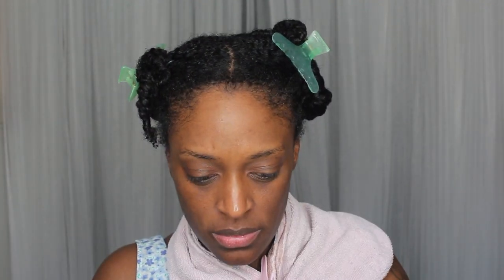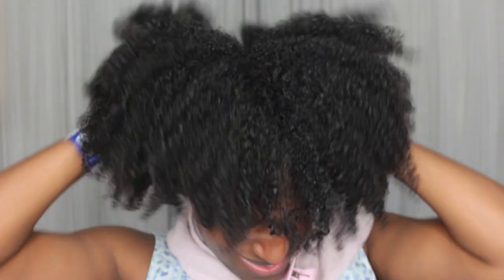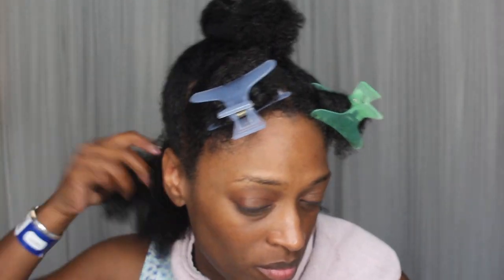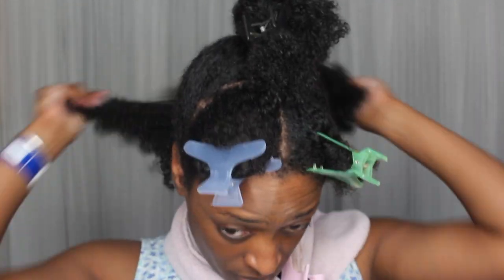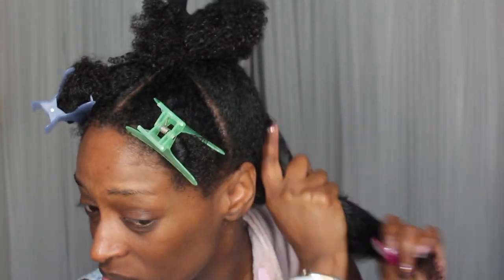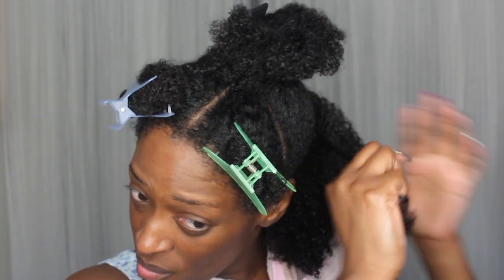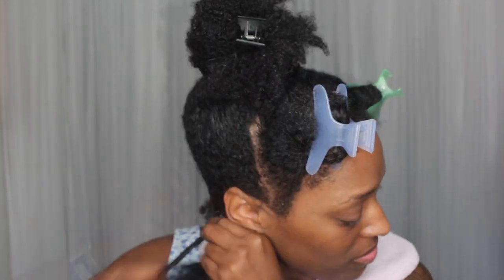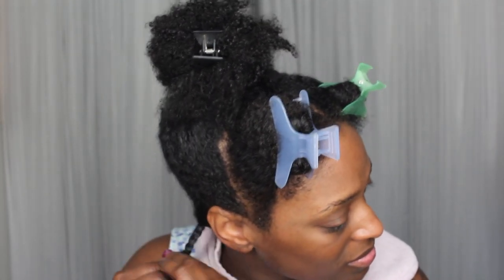Super Moisturized Braid Out (feat. JML Hemp Oils) l TotalDivaRea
►Products Mentioned:

Jamaican Mango & Lime Hemp Seed Oil Infused with Black Seed Oil
Jamaican Mango & Lime Hemp Seed Oil Infused with Pimento Oil

►Periscope: TotalDivaRea

TotalDivaRea
Attn: Reanell

YouTube Library